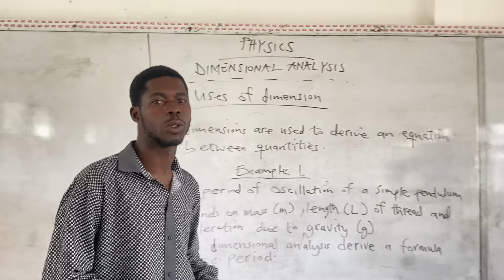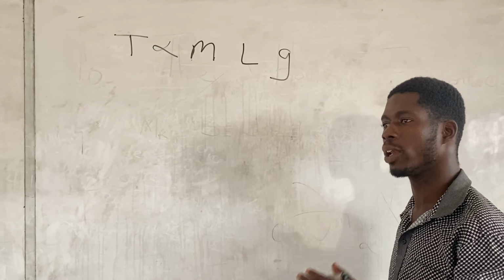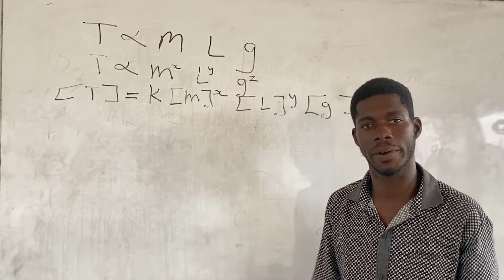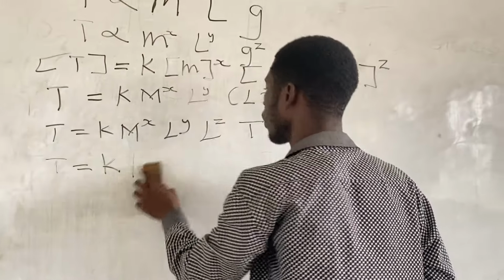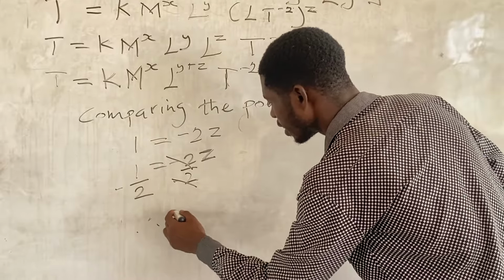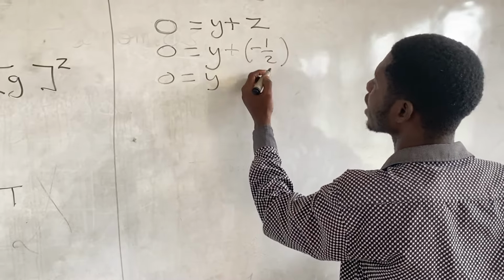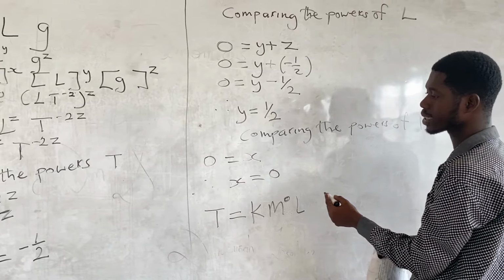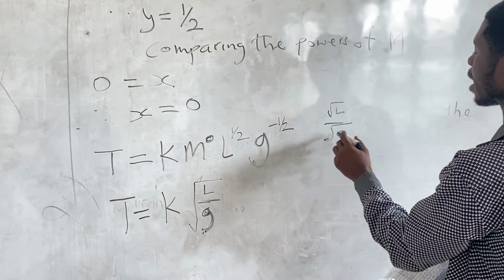PHYSICS ( DIMENSIONAL ANALYSIS ) PART 4a